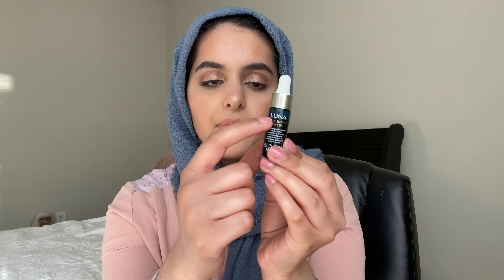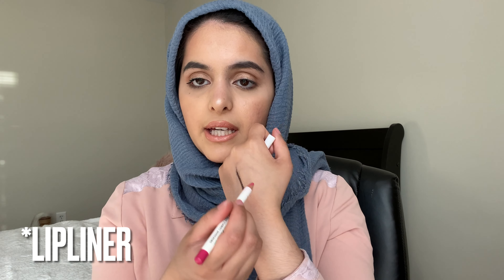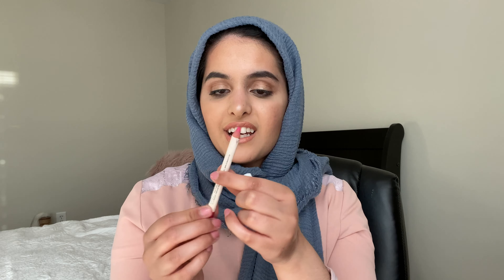Graveyard Project Pan INTRO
Project Details:
April 30 - October 31 [6 months]
Updates on Jun30 and Aug31
5-10 products [rolling]
Categories:
Resurrection -- Products from your Project Graveyard; products from previous projects.
Collecting Cobwebs -- Products close to expiration or neglected in your collection.

Intro created by: @Kawaii_Designer (instagram)